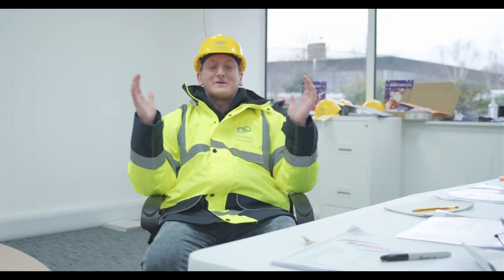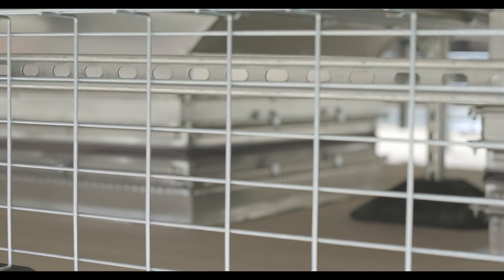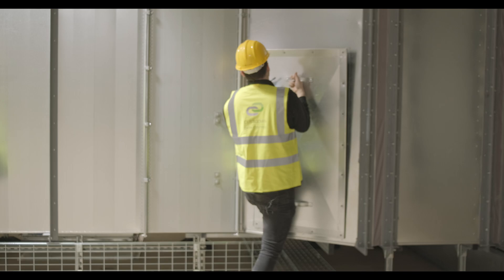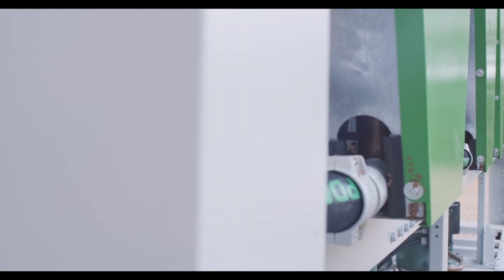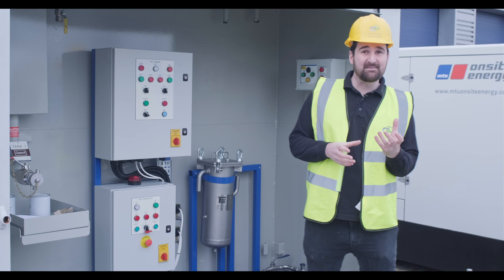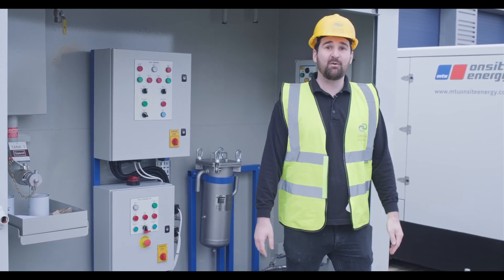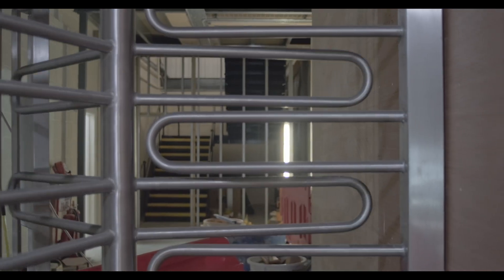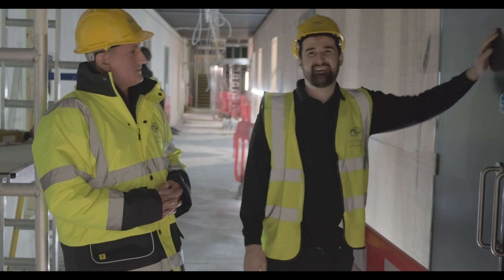HOW TO BUILD A DATA CENTRE - Introduction - Episode 2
Welcome back to DA2 & The How To Build A Data Centre Series.

This time we have Ash & Callum talking you through the progress in the build at DA2 and some updates on our new chillers, generators & fuel tanks that have arrived on site.

Callum will also be taking you through the install of the ductwork for our first POD at the site showcasing its capabilities and technical specs.

We have episode 3 being filmed in January, with some exciting new developments.

ALSO - be sure to follow us across Twitter & LinkedIn as we will be sharing more content and updates on the build!